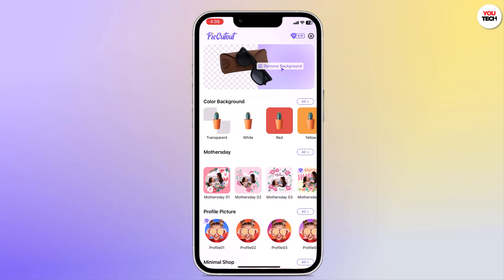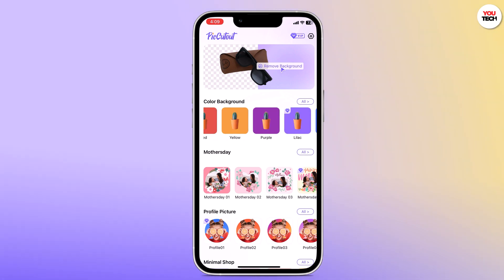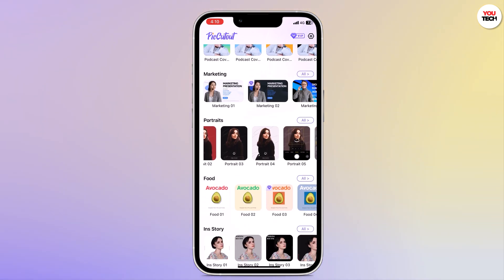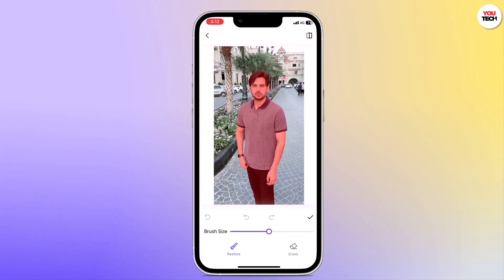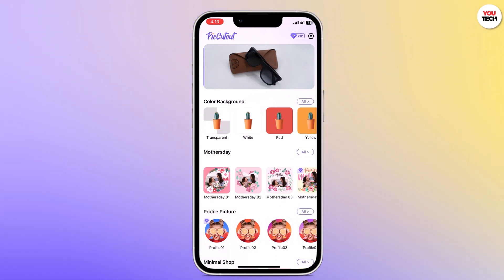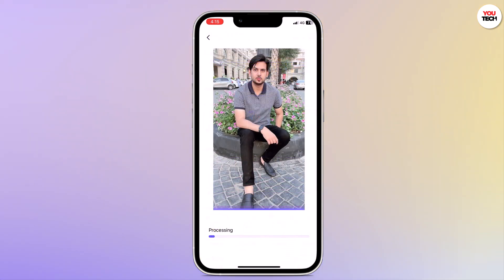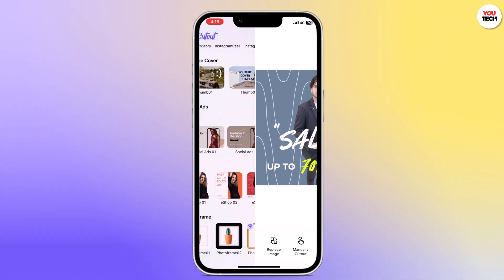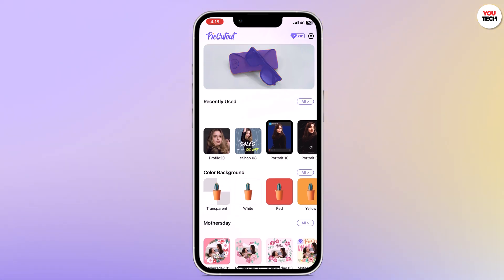Best AI Photo Editor | How To Remove Background For Free Using AI?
Best AI Photo Editor. Tired of spending hours cutting out backgrounds? Piccutout uses AI to remove backgrounds instantly. This video will show you how to easily edit your photos with Piccutout and achieve professional-looking results in seconds. Download Piccutout and unleash your creativity today!